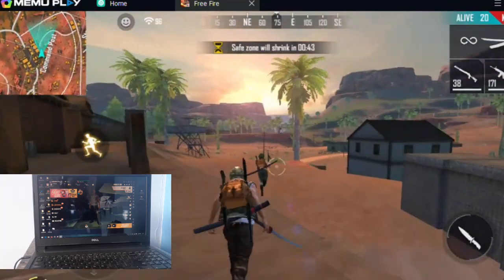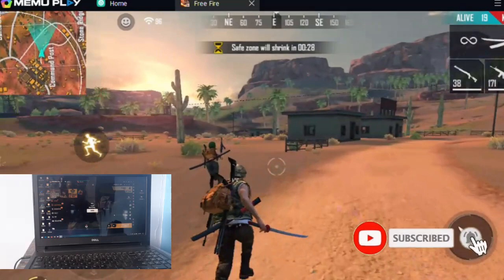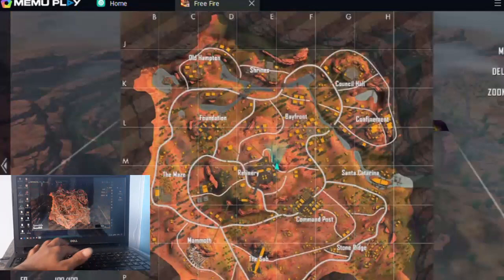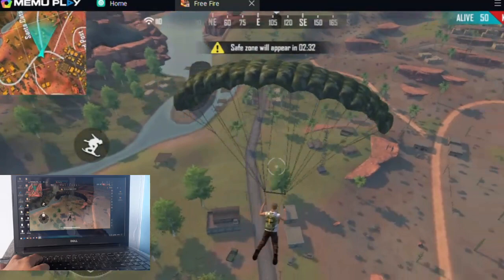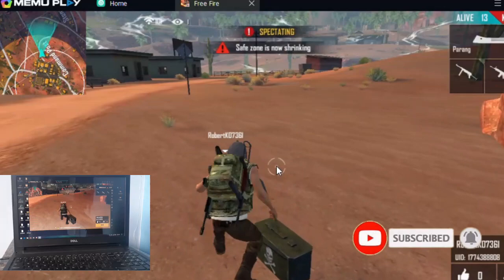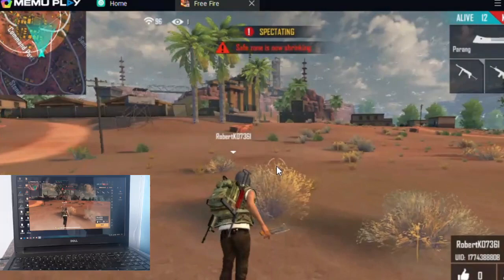Free fire in PC Emulator | Kalahari Desert | Full Map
I just tried new full map in garena free fire Kalahari desert... Have you guys tried it? let me know how you feel.